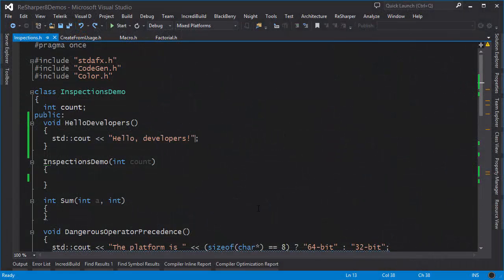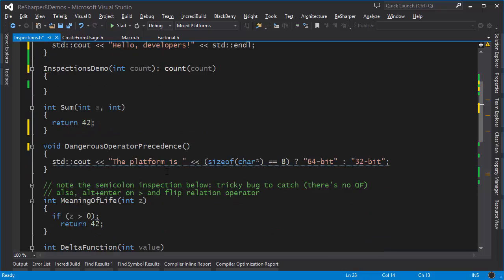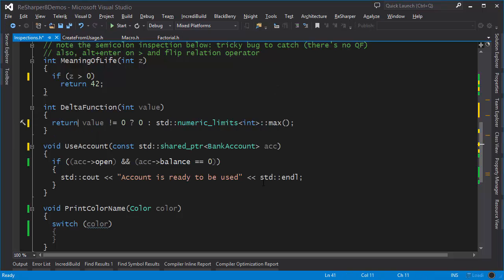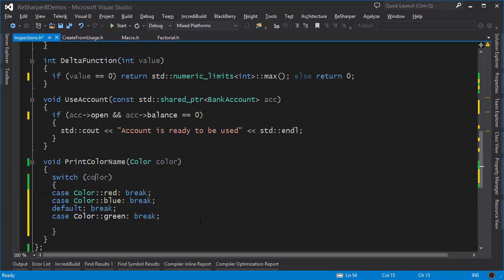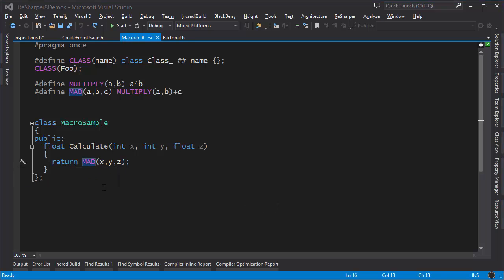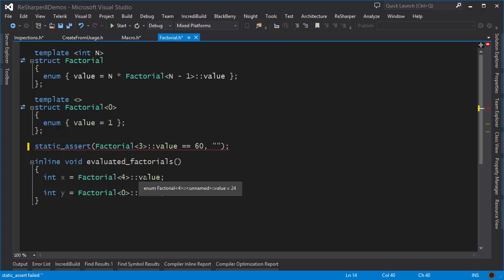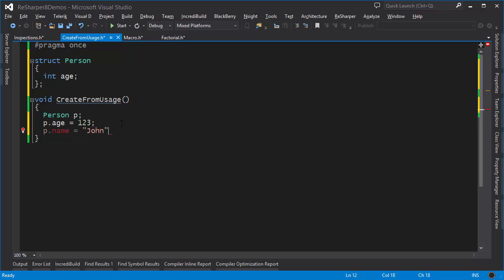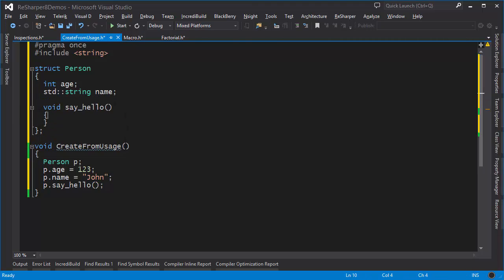Code Analysis in ReSharper C++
A quick look at code analysis features (code inspections, quick-fixes, create from usage) in ReSharper C++.